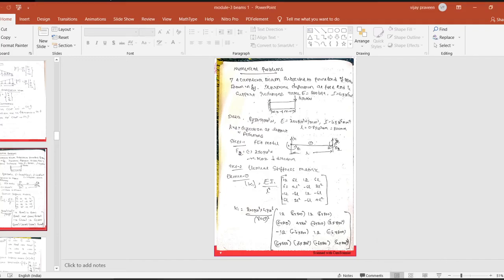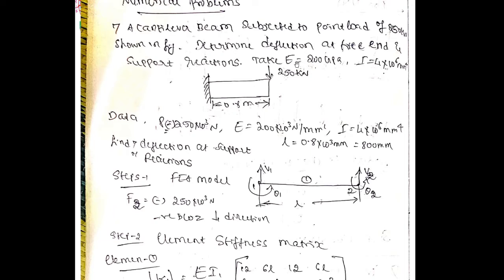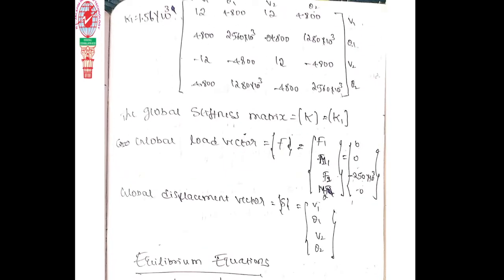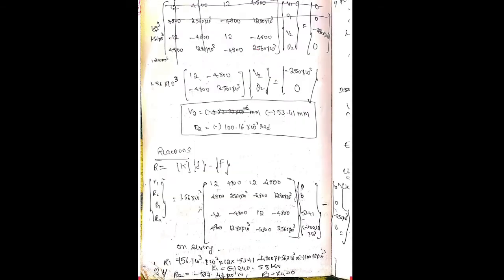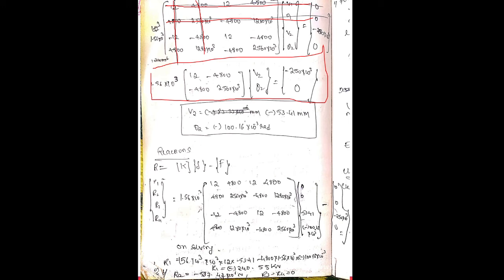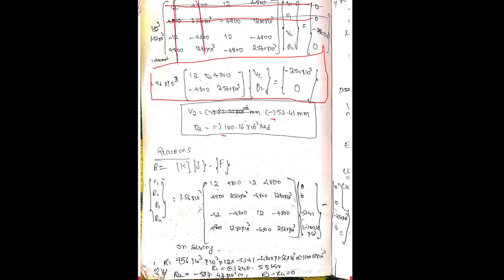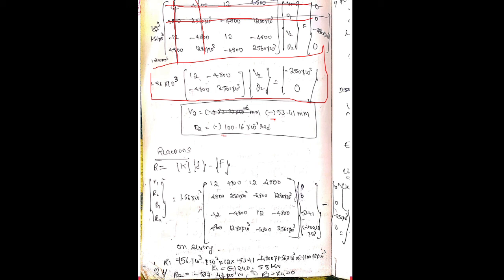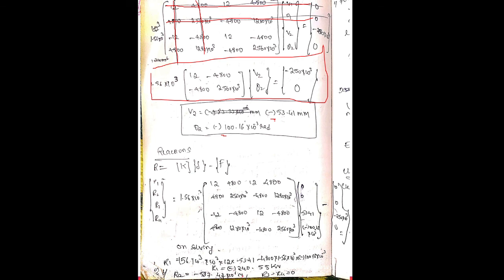FINITE​ ELEMENT METHOD (18ME61)# BEAMS MODULE -3# LECTURE VIDEO -4